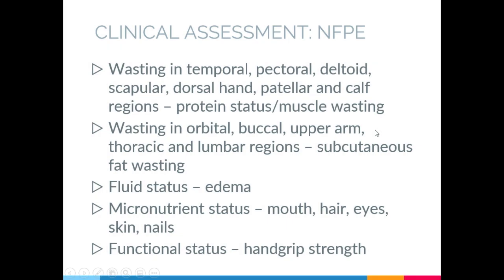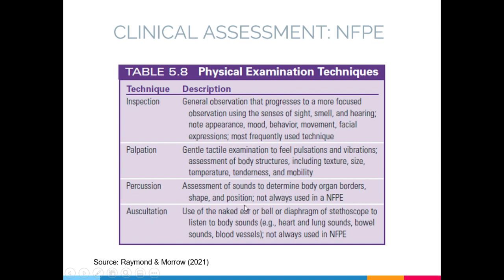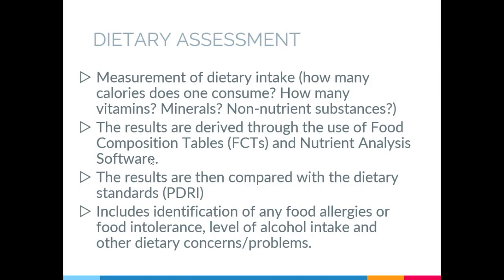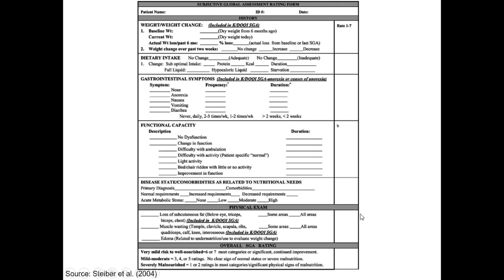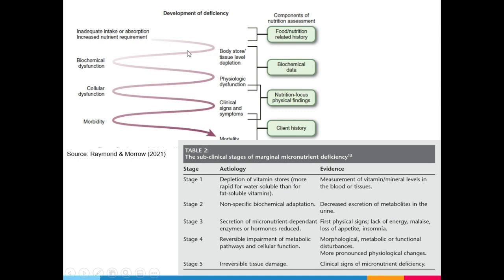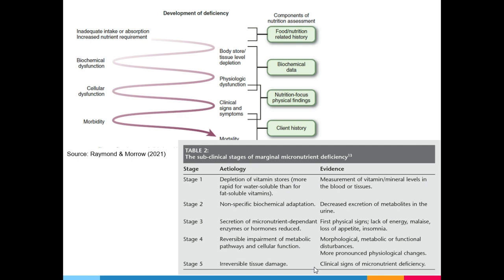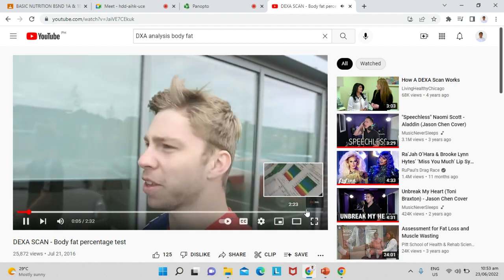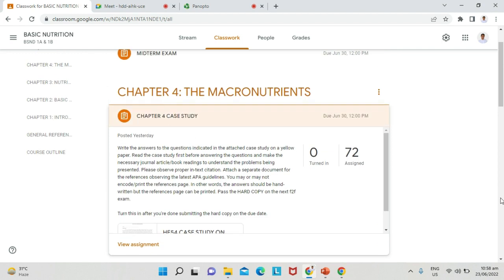CHAPTER 3 - NUTRITION ASSESSMENT (PART 2)